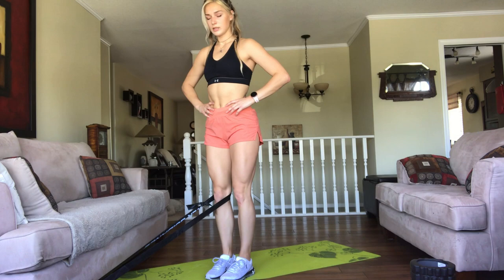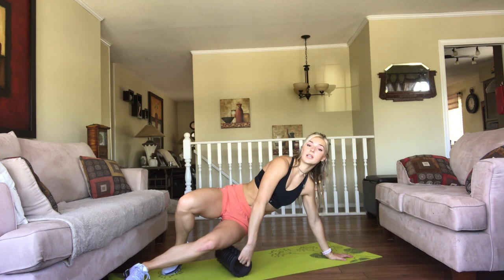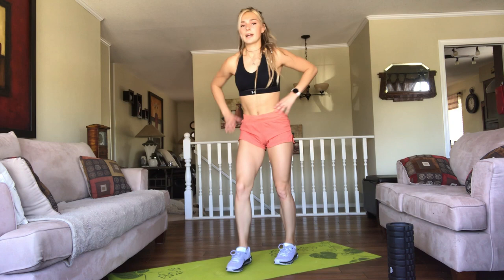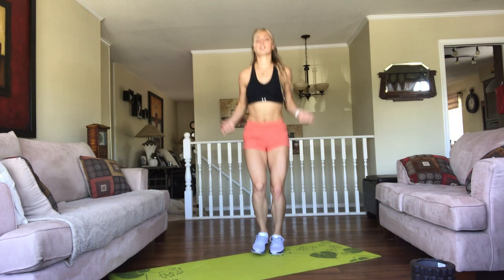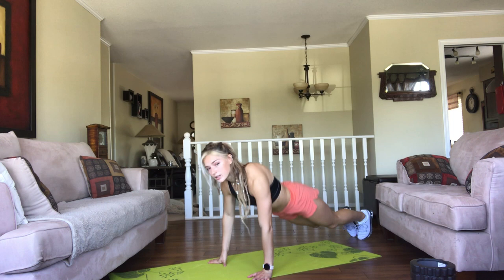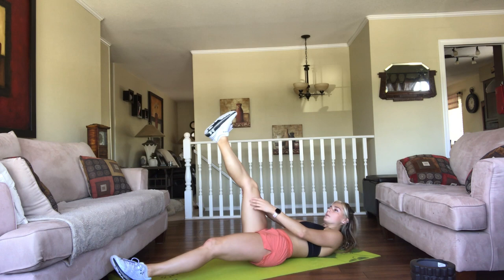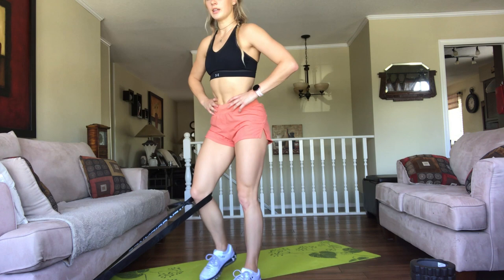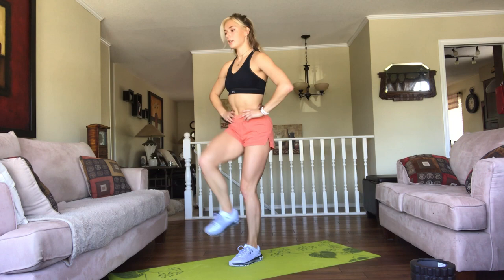Runner's Full-Body Mobility Routine with Georgia Ellenwood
Keep logging stronger, more coordinated runs by prepping them with mobility sessions. Join pro heptathlete Georgia Ellenwood in a mobility routine to improve your range of motion. Log this routine on @myfitnesspal and find additional workouts